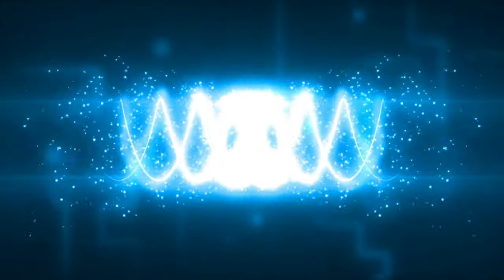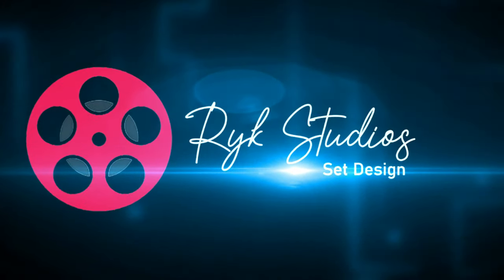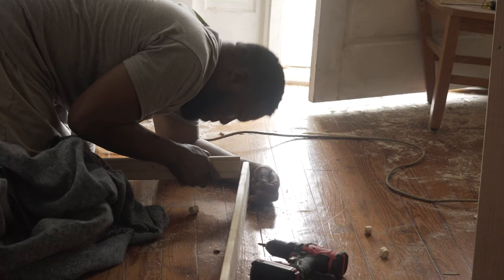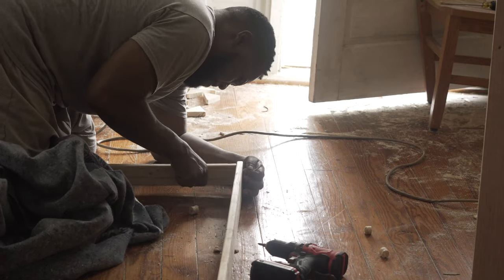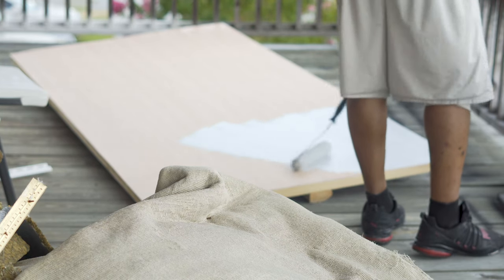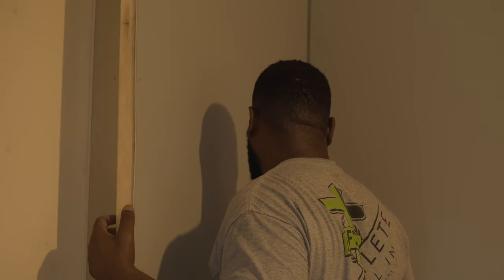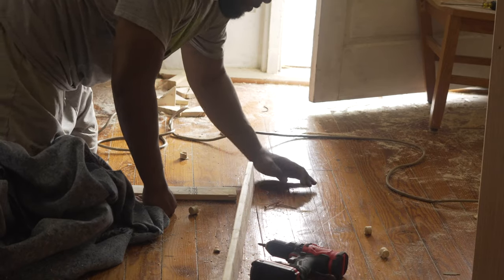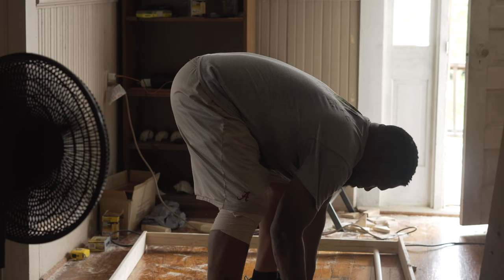Ryk Studios | Set Design | Building a Jail Cell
Talking about building a jail cell set
See the new work of upcoming video creator Chris Carter of Ryk Studios The channel features spec videos and my journey as a videographer.